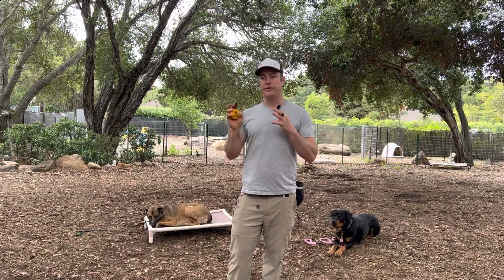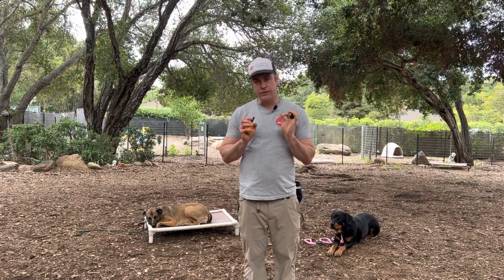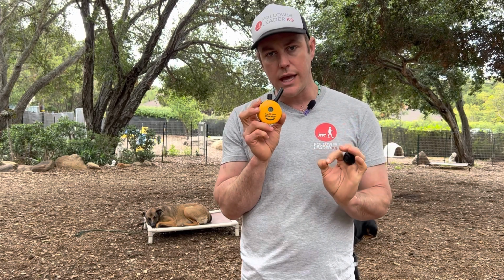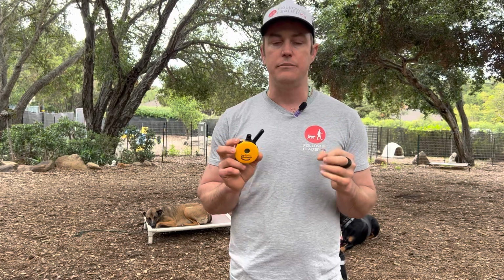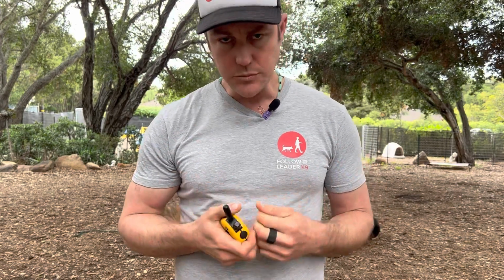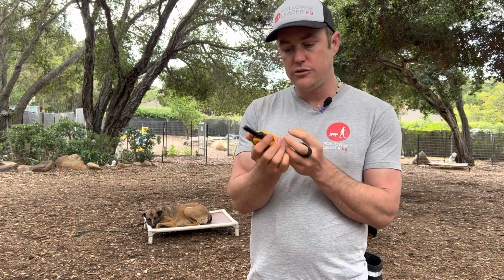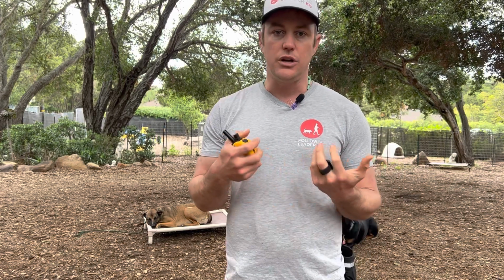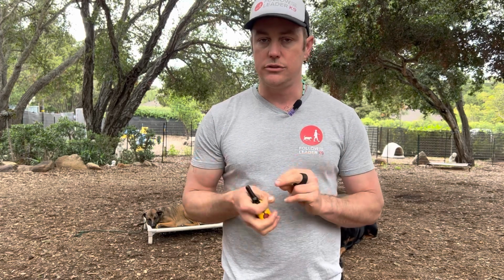How to properly Correct or punish a dog for disobeying using the remote electronic collar